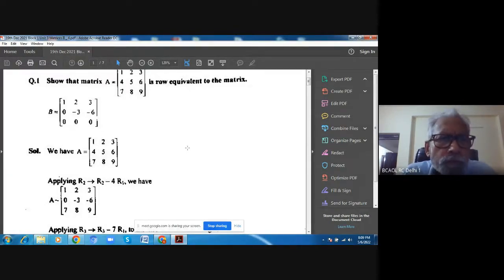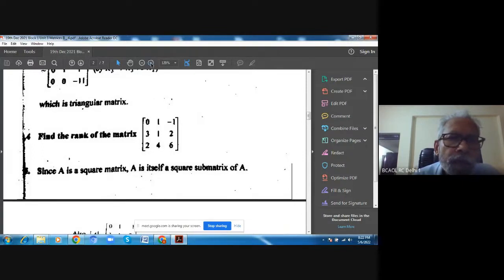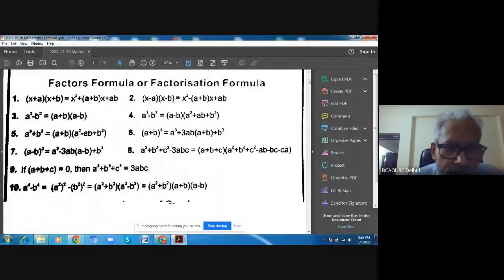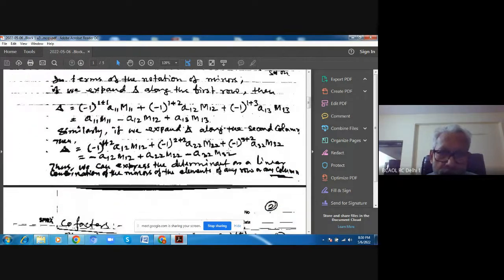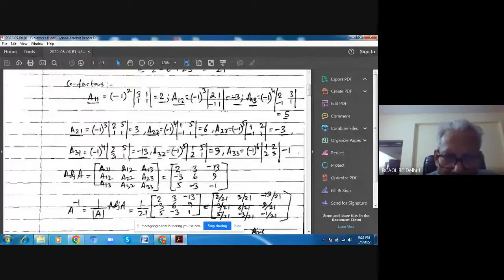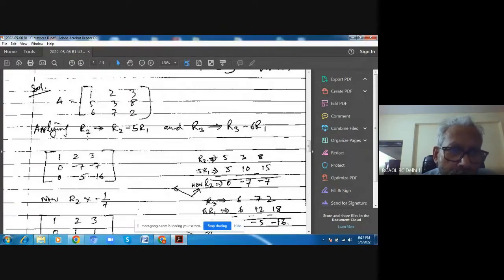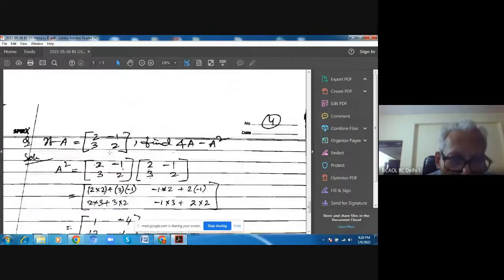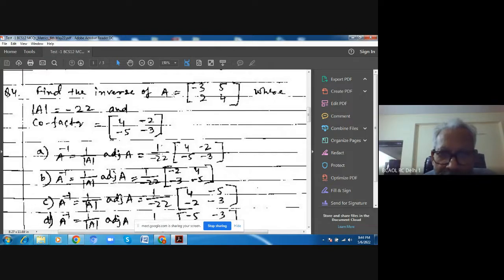Counselling Session of BCAOL, Course Code BCS-012 Session-2